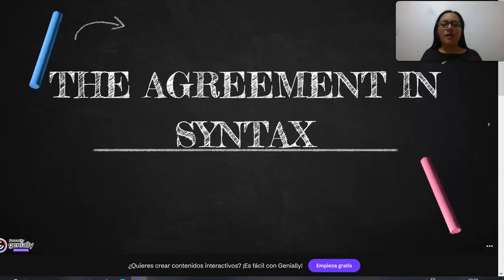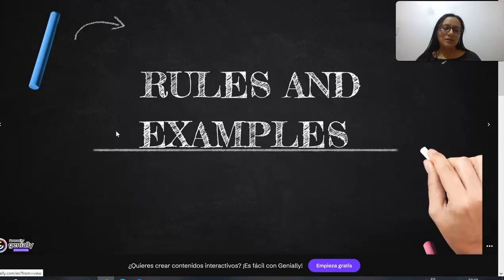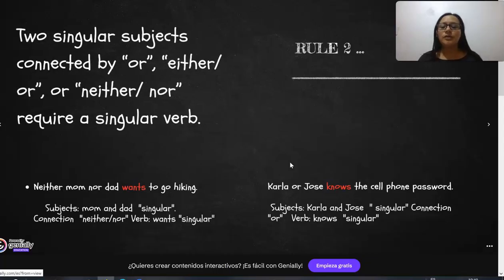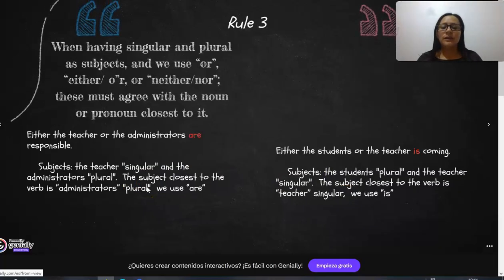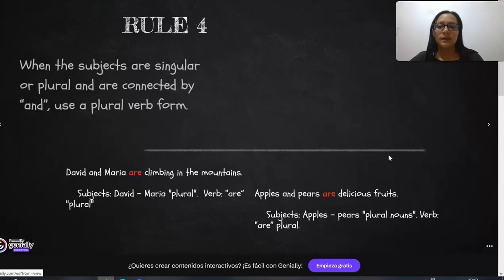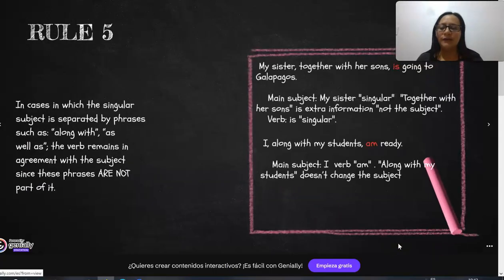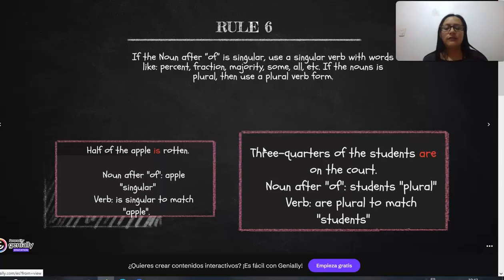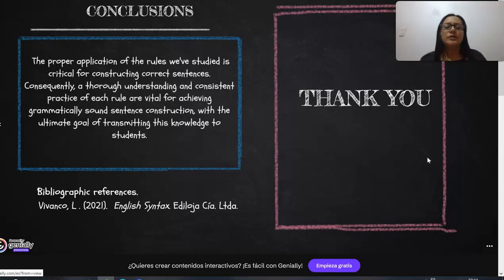Agreement in Syntax